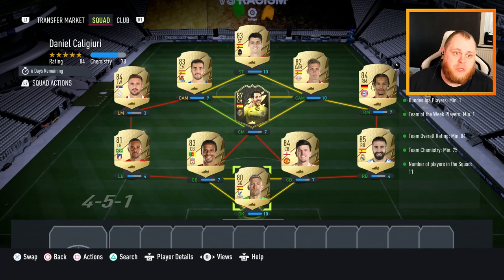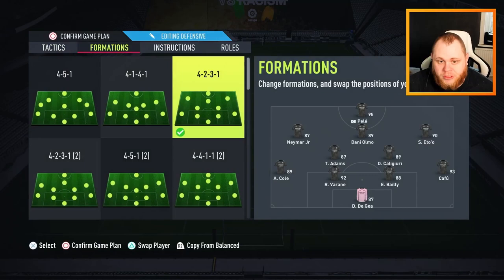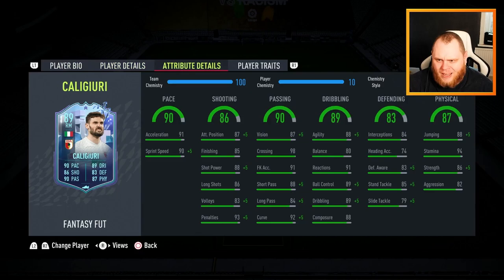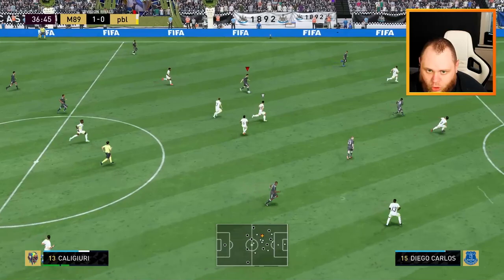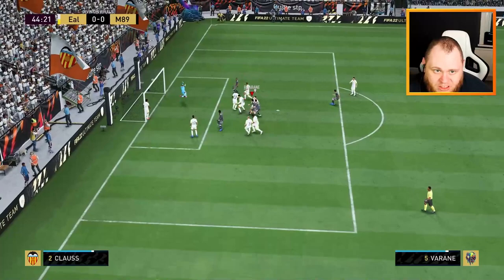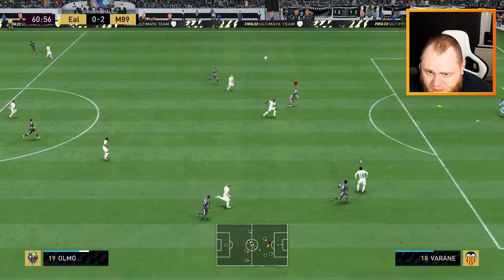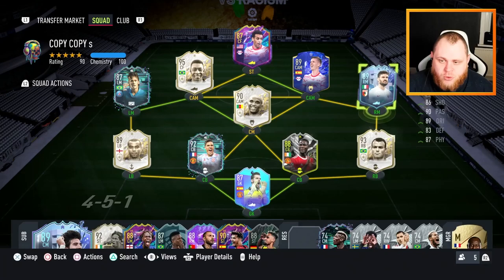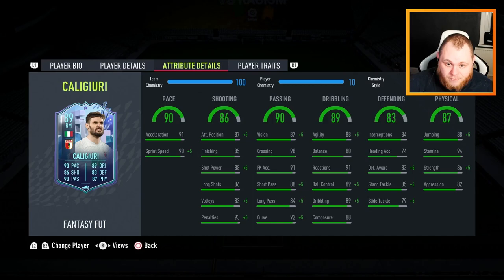ULTIMATE UTILITY PLAYER! ⚙️ FANTASY FUT CALIGIURI PLAYER REVIEW | FIFA 22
If you want to catch any future FIFA 22 Player Reviews , check out ( FIFA 22 Player Reviews )

FIFA 22 Marshall89HD
FIFA 22 Reviews